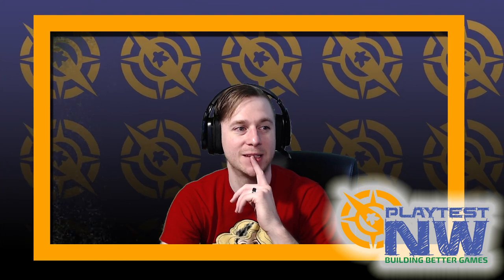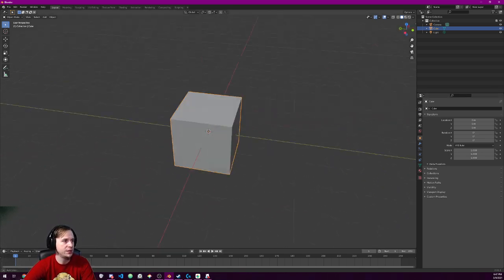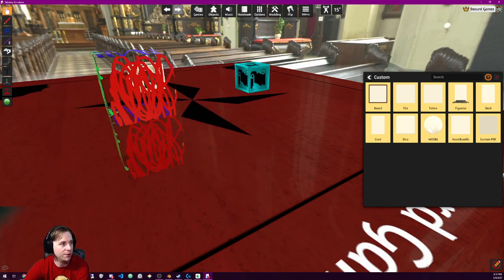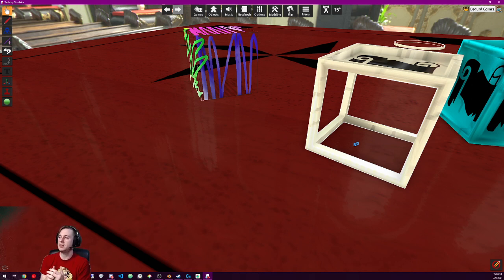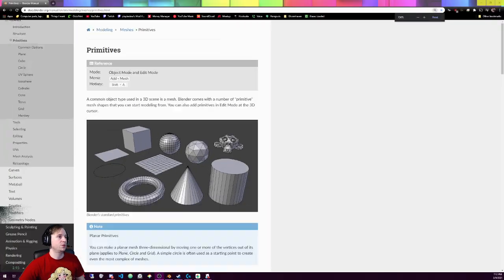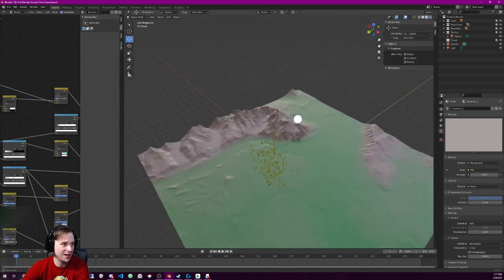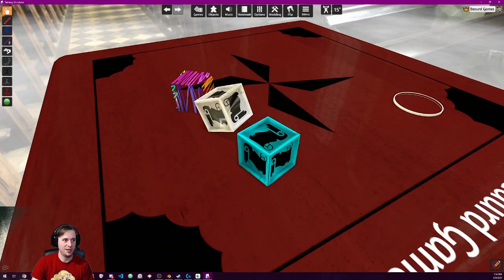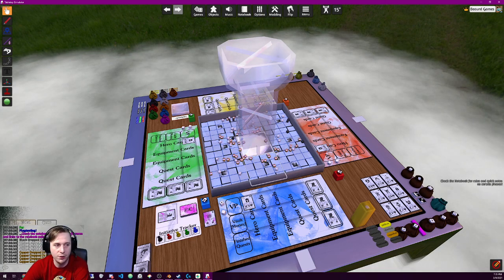3D Modeling and Importing models in TTS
Beau talks about Blender and how to use it for Tabletop Simulator.

(From March 2021)